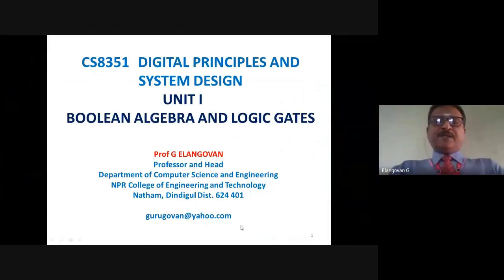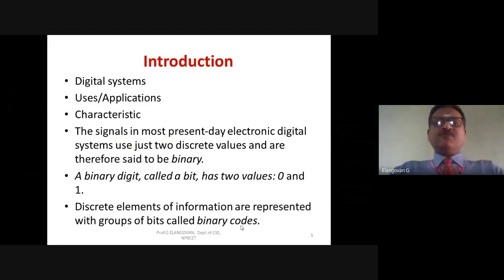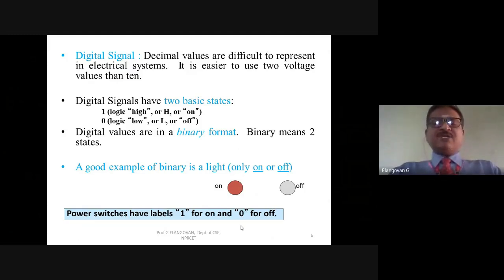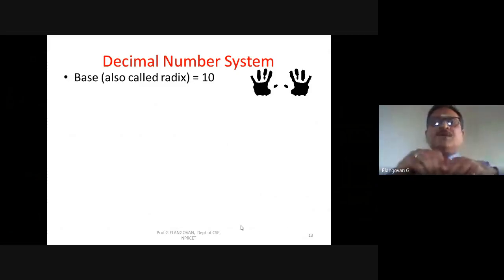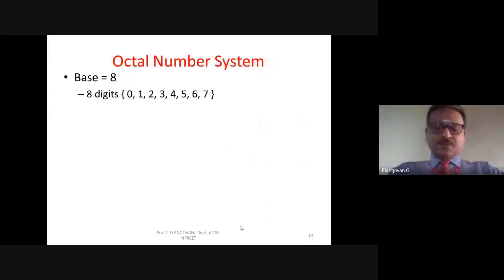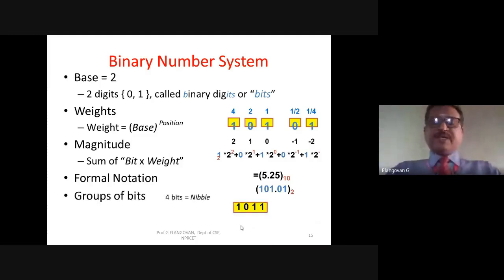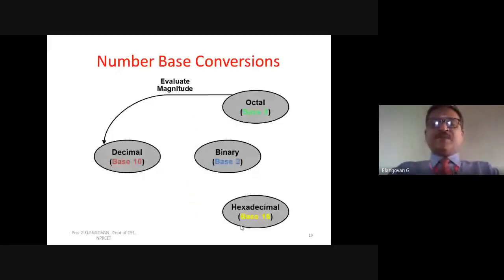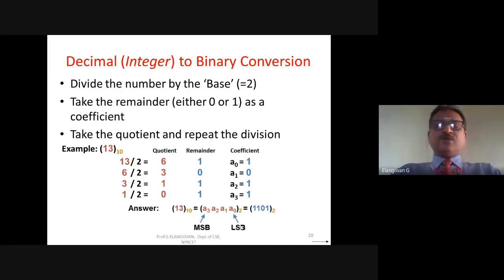DPSD U1 VL1 Number Systems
Basics of Numbering systems